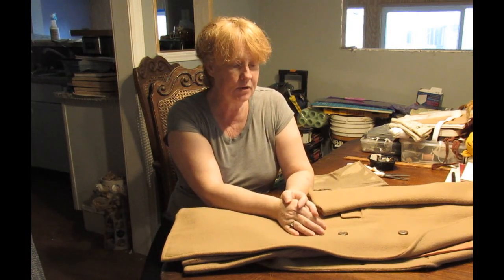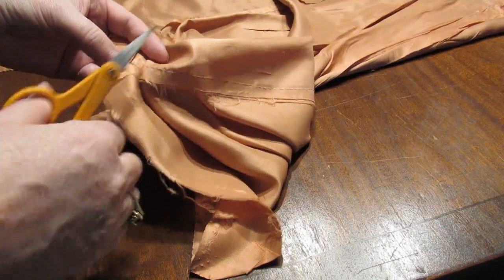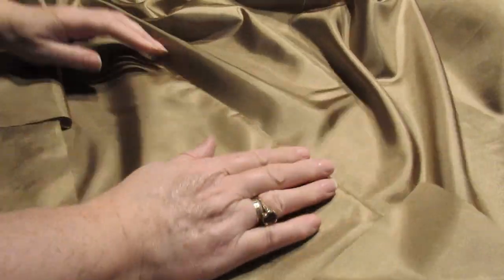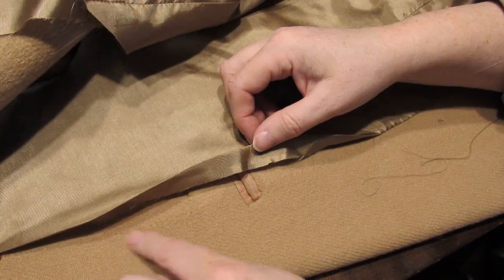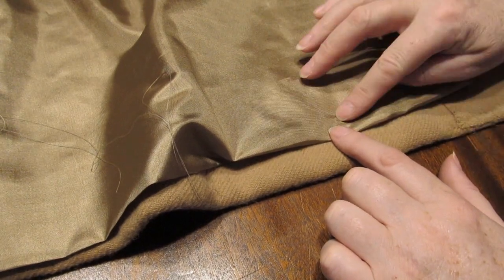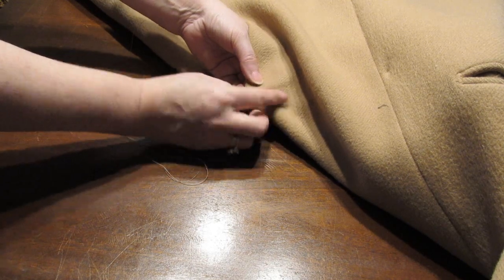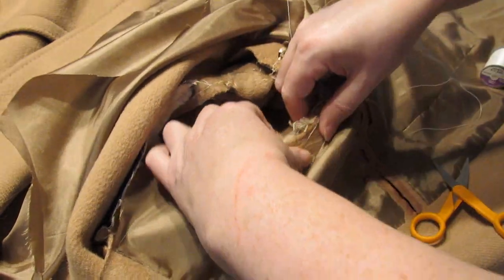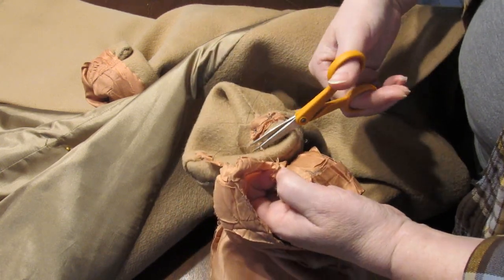Re-lining a Tailor-made Jacket - Professional Tips and Tutorial for All Levels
This was an interesting project and since leaving the UK I haven't worked on many tailor-made items of clothing.  I have tried to make this film as concise as I could but cover all the parts with all the information needed to complete a similar project.